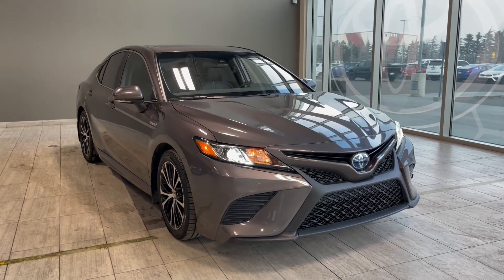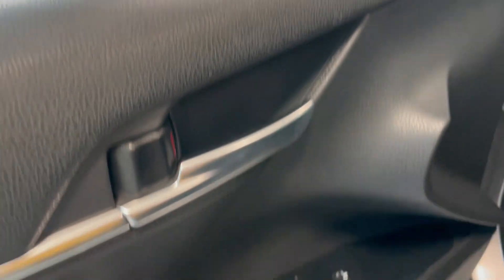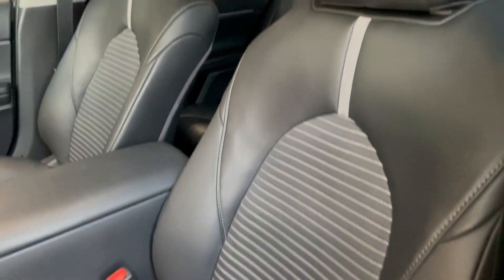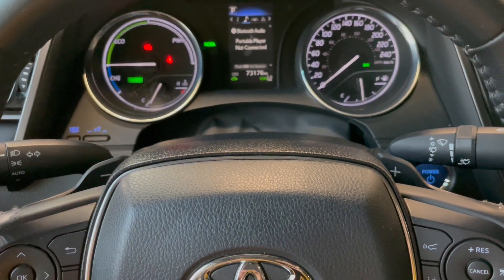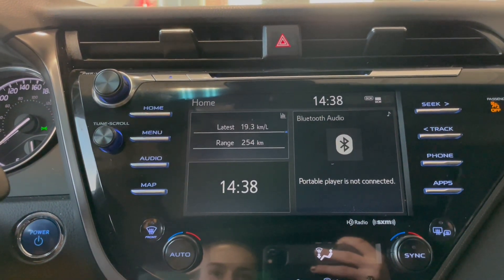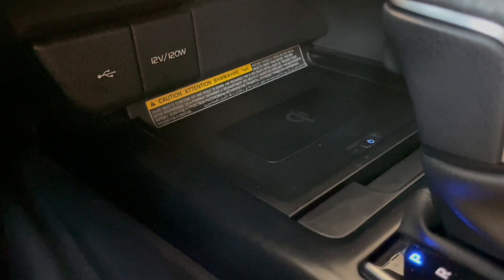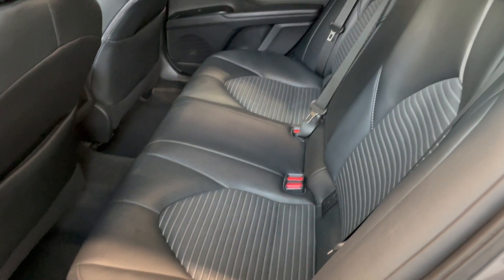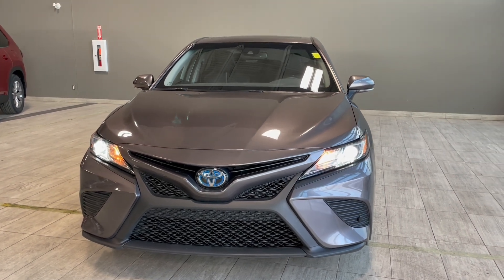2020 Toyota Camry Hybrid SE